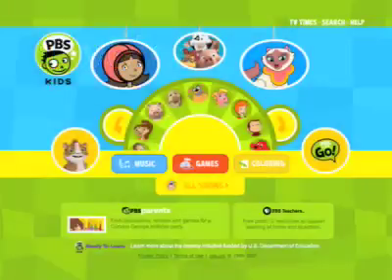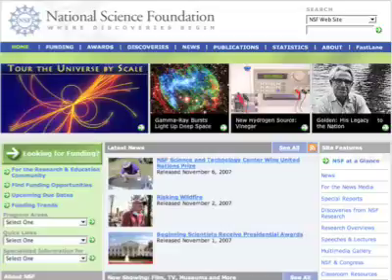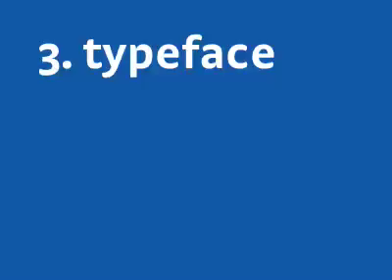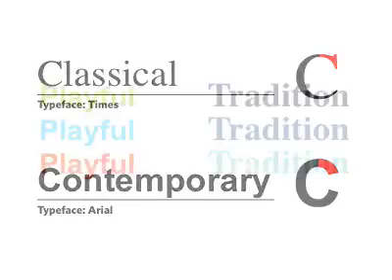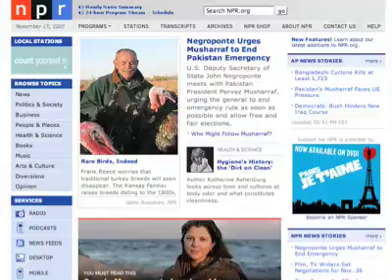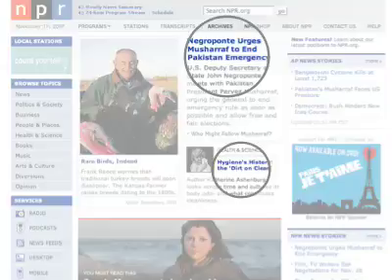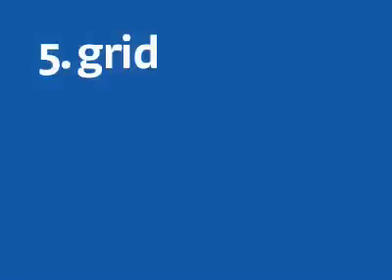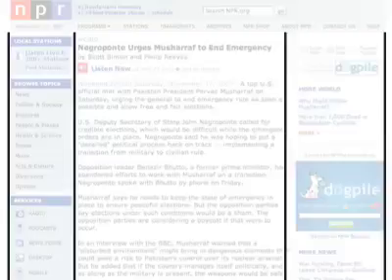Web Design: Aesthetics, Creation, and Deployment, Part 2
This presentation introduces basic design tools used for visual
communication.